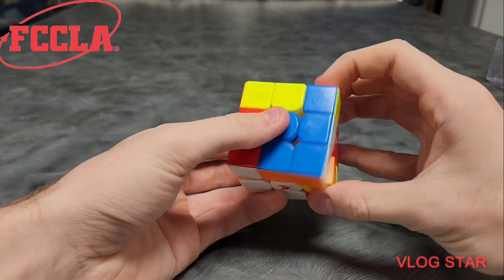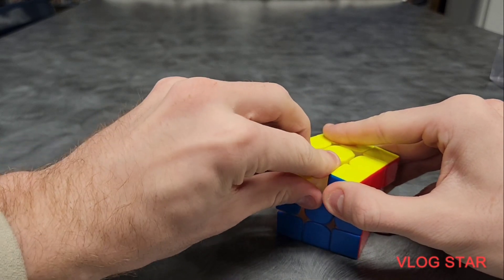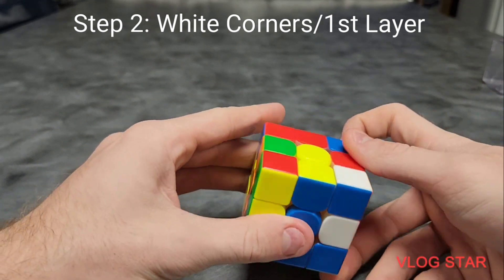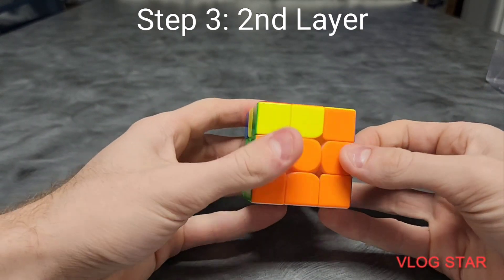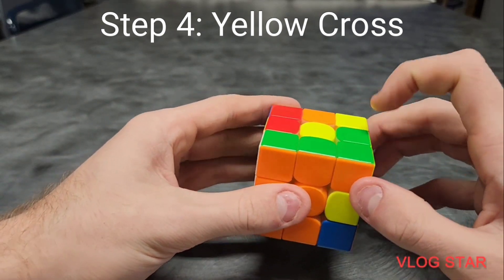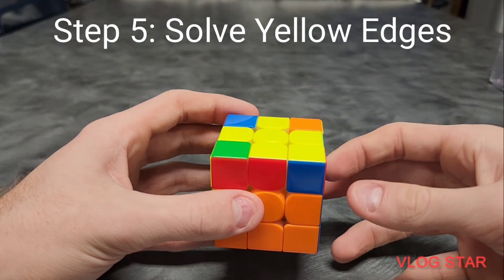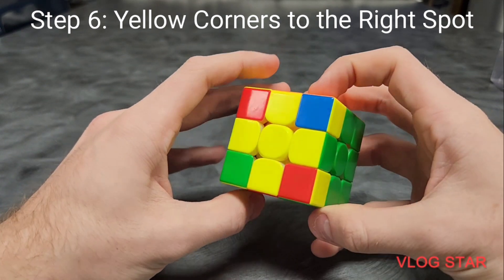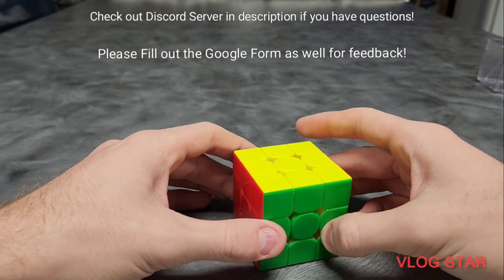How to solve a Rubik's Cube in 5 Minutes! (FCCLA STAR EVENT: INSTRUCTIONAL VIDEO DESIGN)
Please take a moment to check the links and take this survey so I can get some feedback!